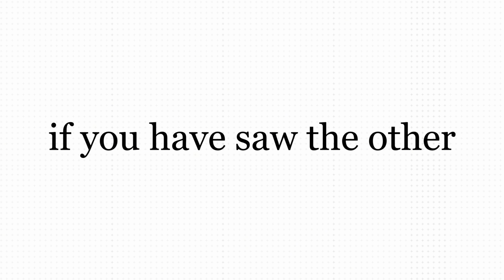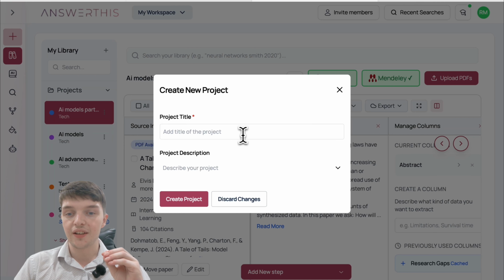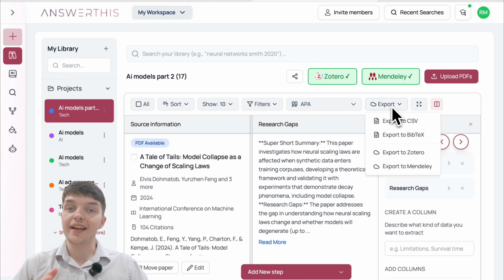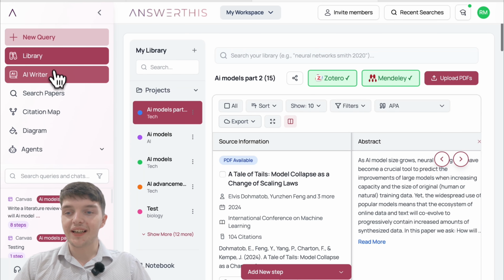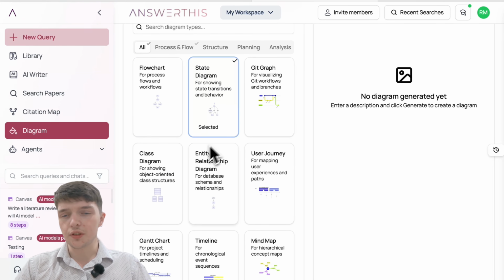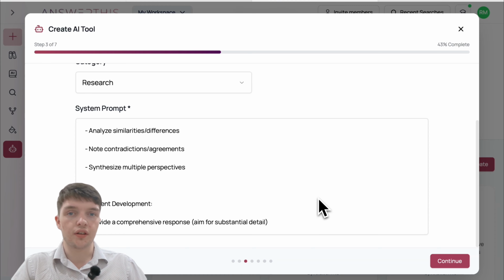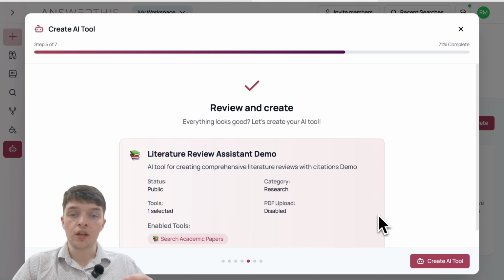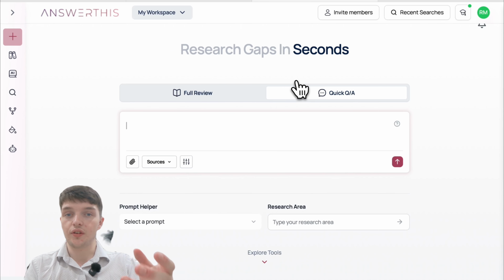Students and Professors, Make Your Own AI Research Assistant In 6 Minutes, No Code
In this walkthrough, I’ll show you how to take your research workflow to the next level inside AnswerThis, from managing papers and citations to creating your own AI research assistant.

You’ll see how to build and organize your own research libraries, import papers from Zotero or Mendeley, and automatically extract key data like research gaps, methods, and findings from each paper. I’ll also show how to use filters to refine your searches, write alongside AI in the editor, and export everything in your preferred citation style.

We’ll explore how to visualize your findings through citation maps and diagrams, and finally, how to create your own AI agent trained on the exact sources and data you care about. By the end, you’ll have a complete system for managing your entire research process, from the first paper you find to the final draft you publish.

Timestamps:
0:00 Intro
1:20 Organizing libraries and extracting research gaps
3:40 Writing with AI and exporting your data
6:00 Creating custom AI tools for your research